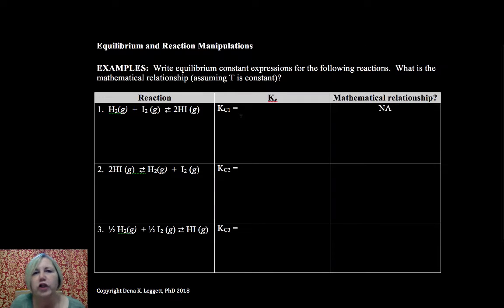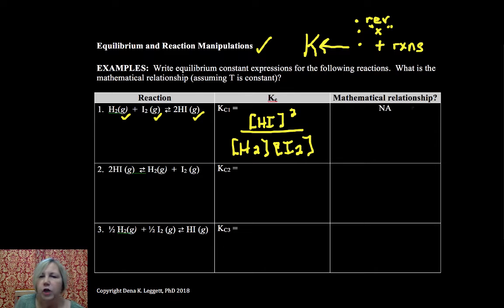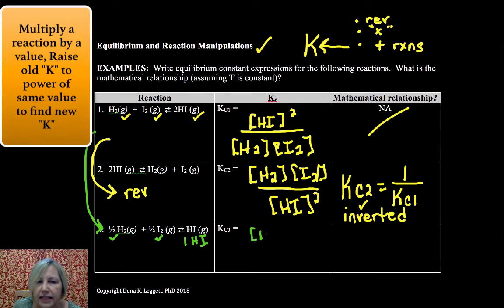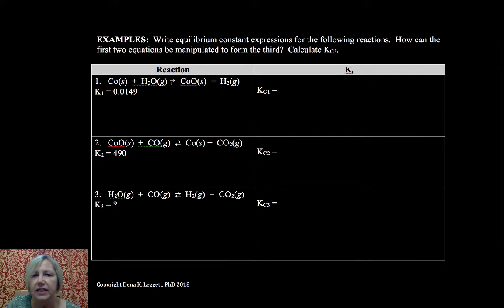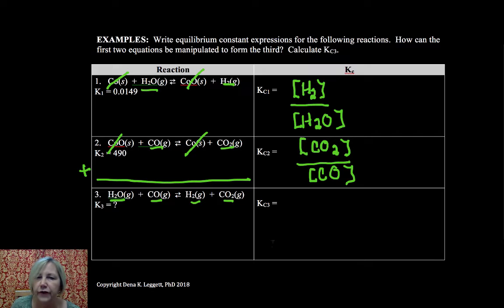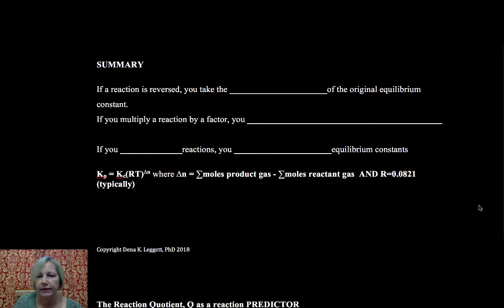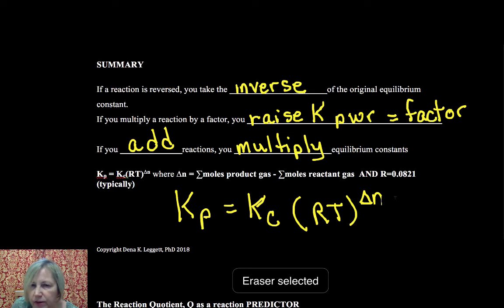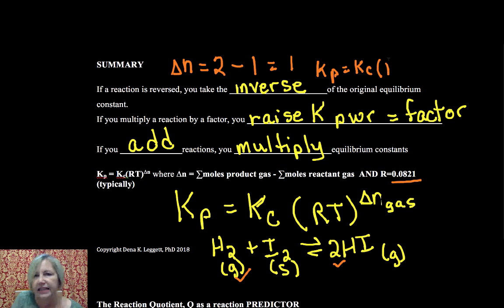Doc Dena Chemistry 7.6 Equilibrium and Reaction Manipulations